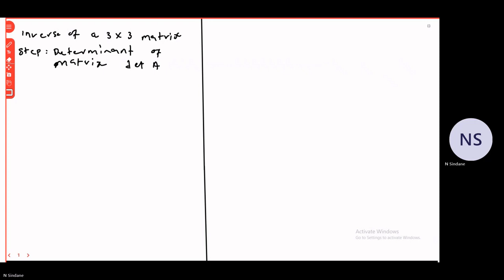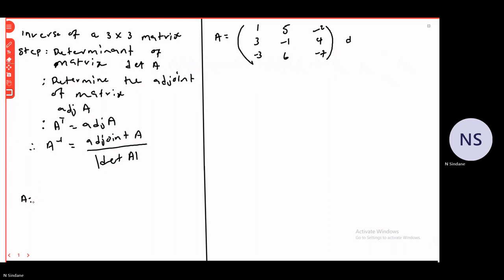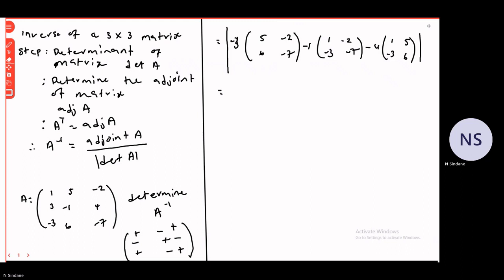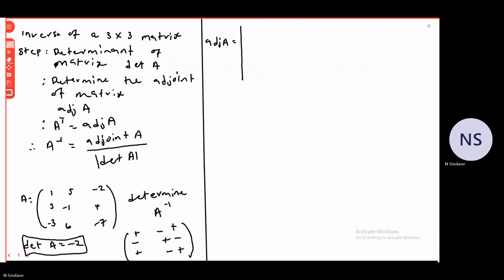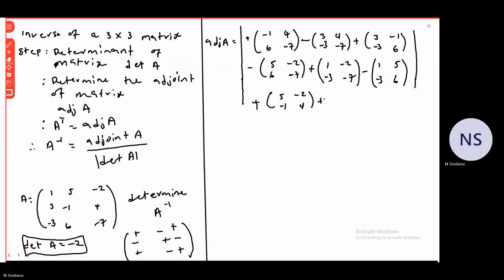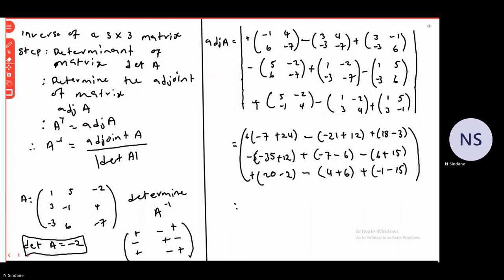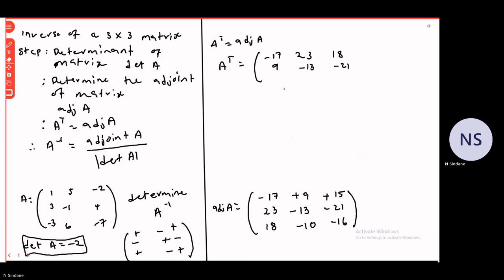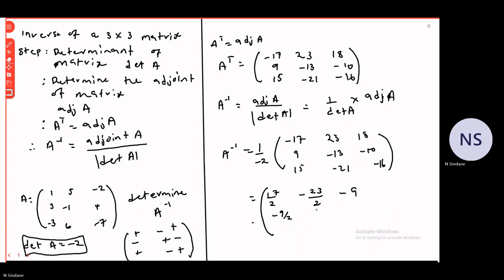inverse of a 3 x 3 matrix